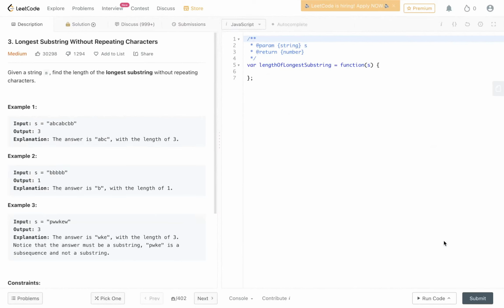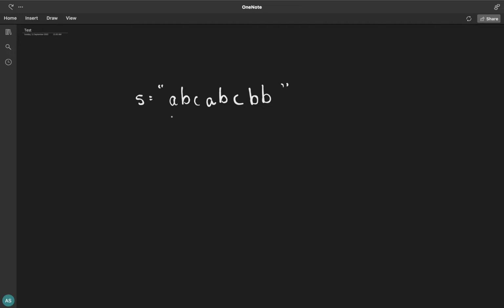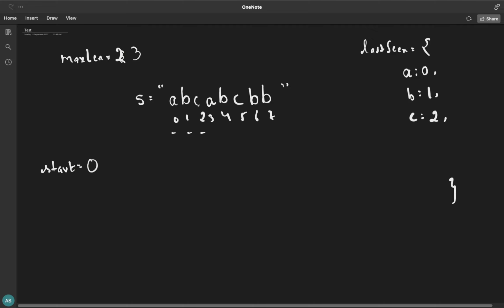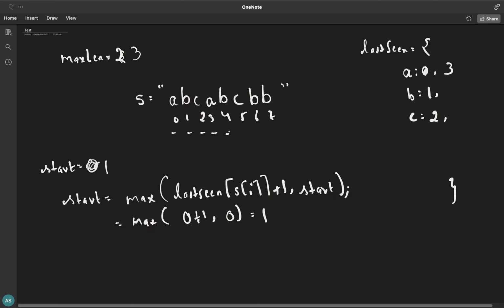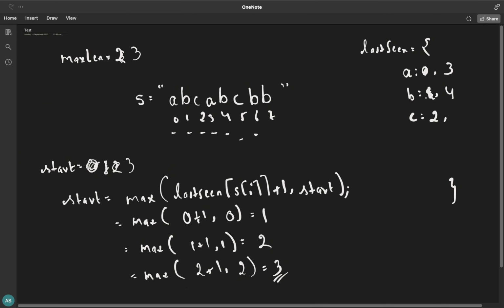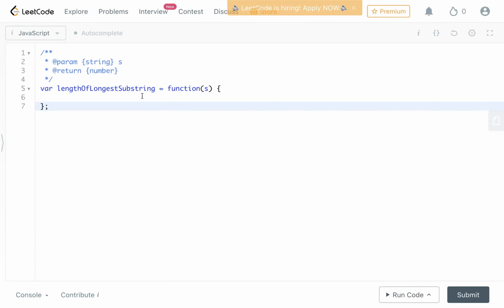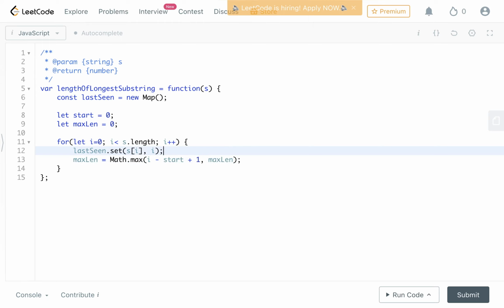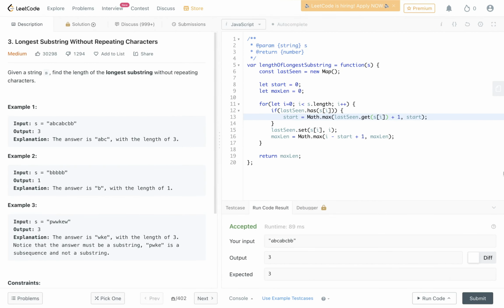Longest Substring Without Repeating Characters - Leetcode 3 - JavaScript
In this video, we are going to solve the longest substring without repeating characters problem on leetcode in JavaScript

Timestamps:
00:00 Read the problem
00:27 Drawing Explanation
06:50 Coding Explanation